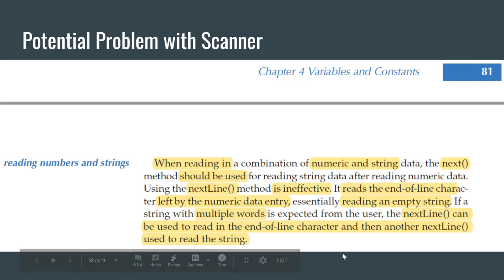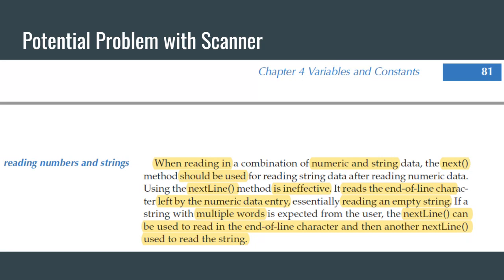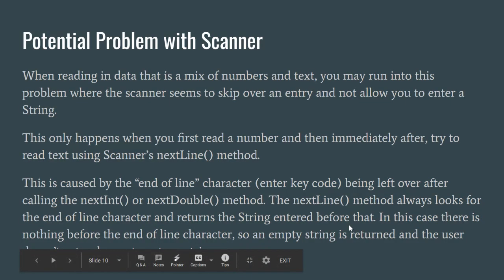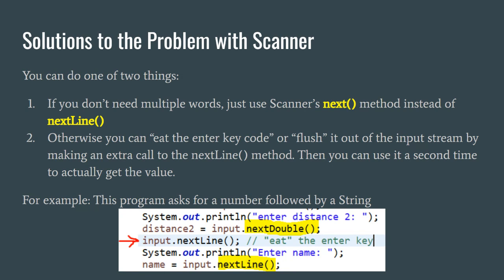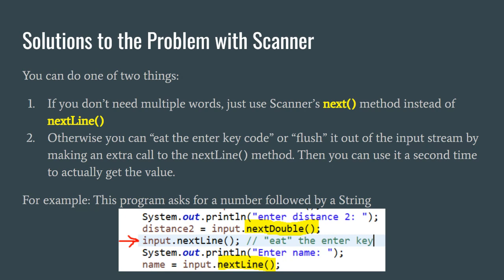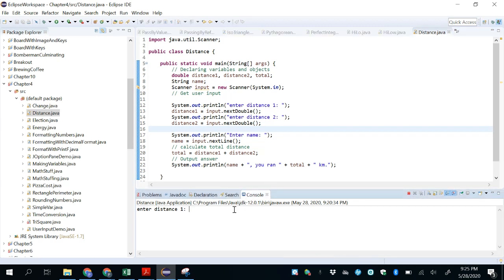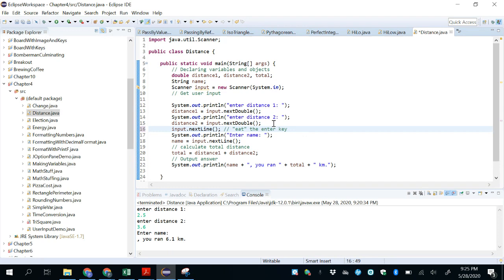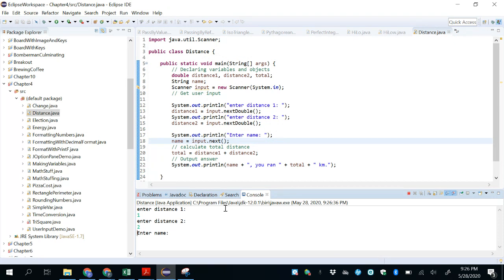Java - Potential Problem with Scanner - Mixing Numeric and Text Input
This quick video shows a potential problem that you might run into at some point. It occurs when you follow up a numeric entry with at call to the nextLine() method.
Two possible fixes are provided, along with a code example.